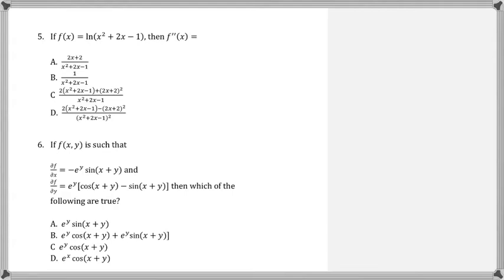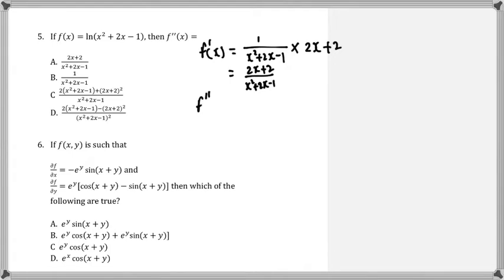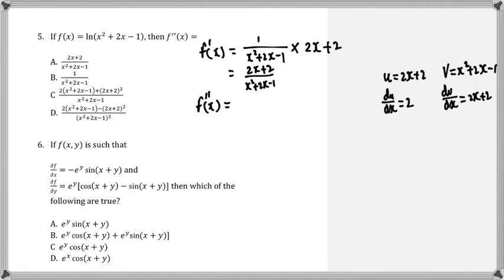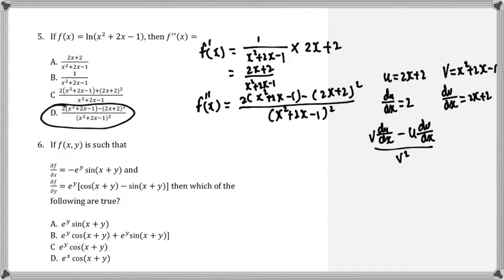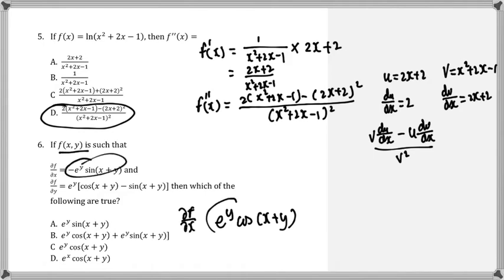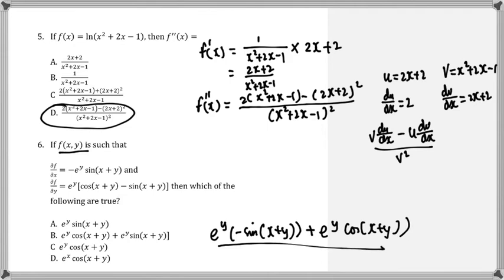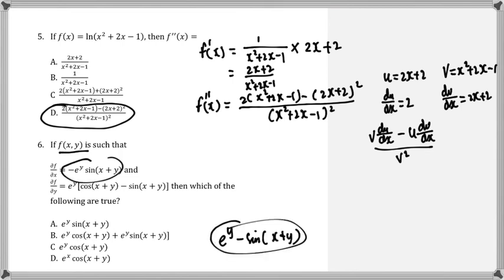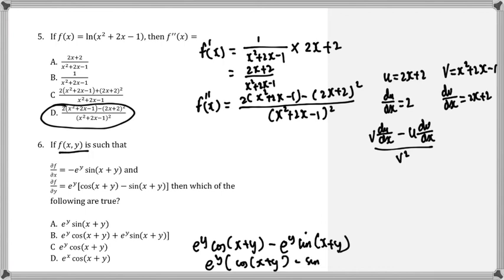Module 1 Multiple Choice Questions - Worked Example 3